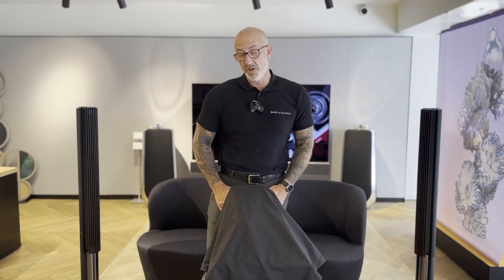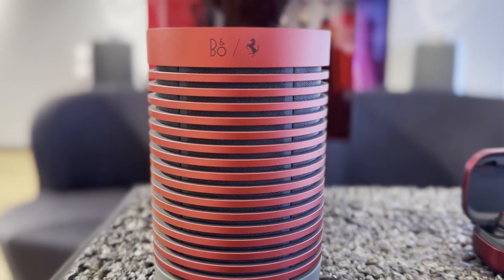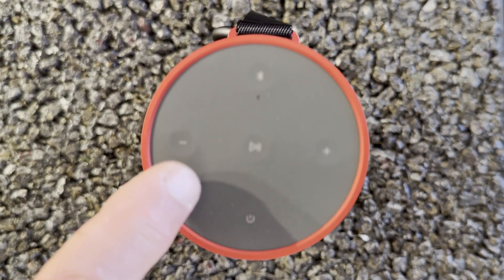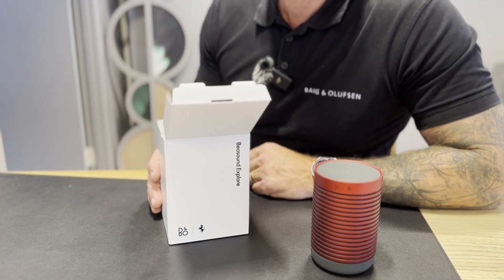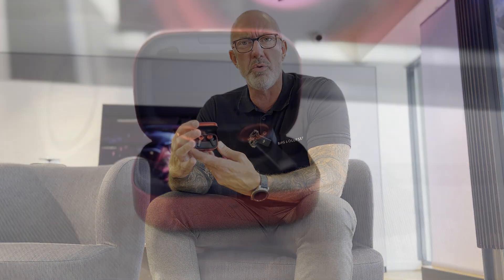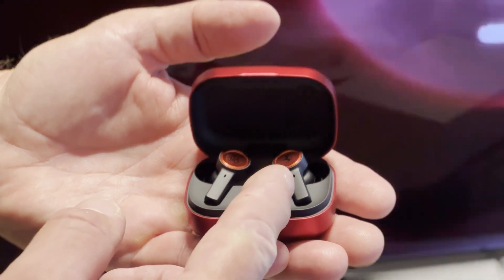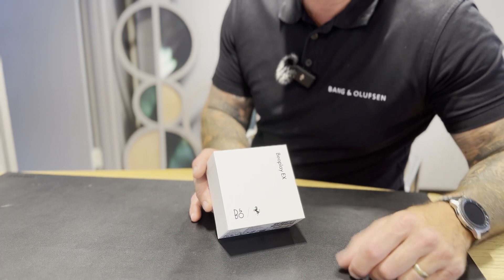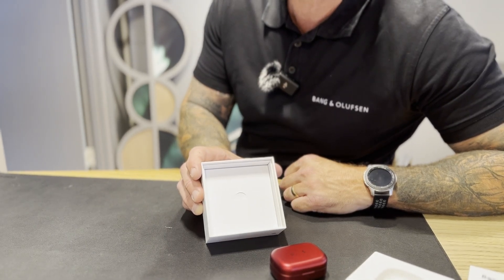Bang & Olufsen / Ferrari | The Ferrari Collection Part One | Bang & Olufsen Chelmsford & Colchester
A reveal and overview of the Bang & Olufsen and Ferrari collaborative products.